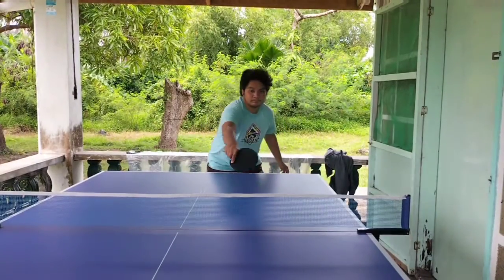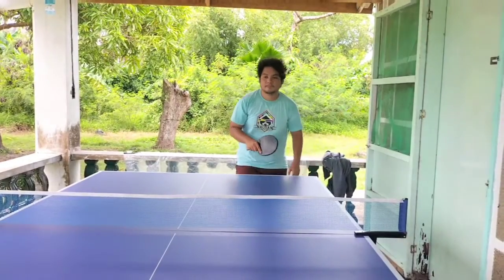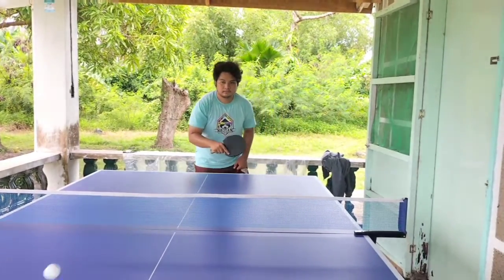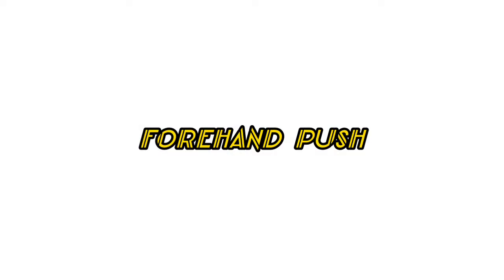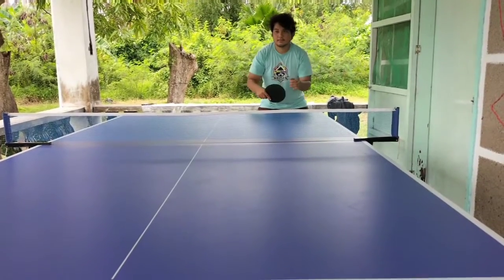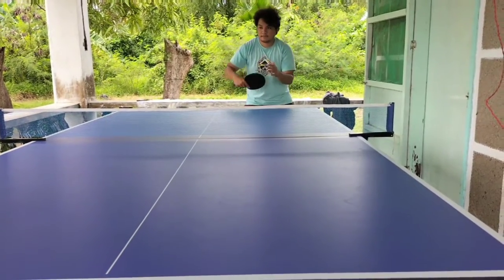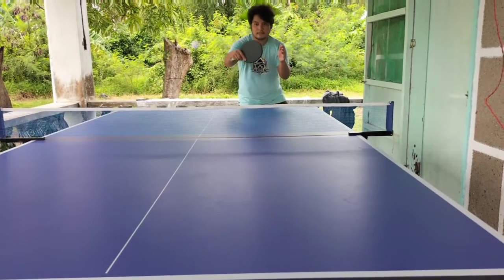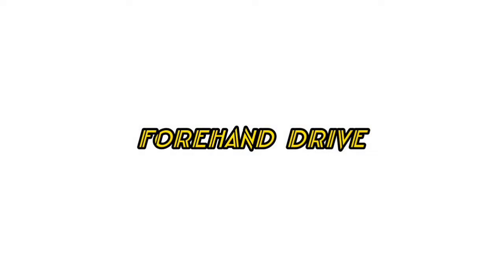Table Tennis Tutorial | P.E. VLOGS